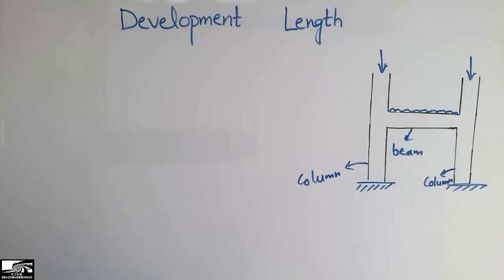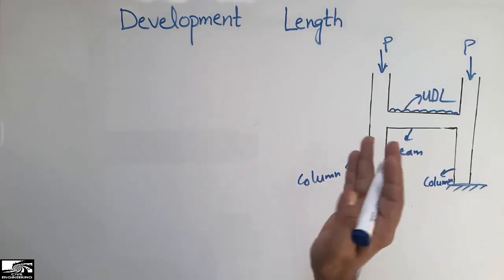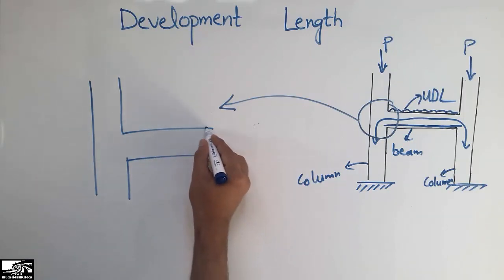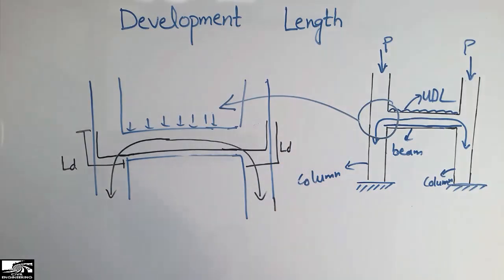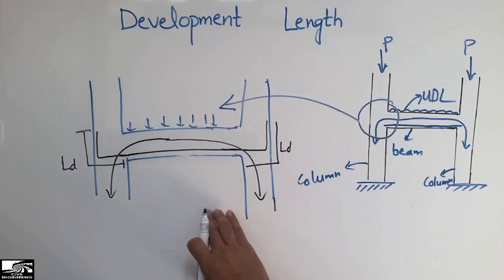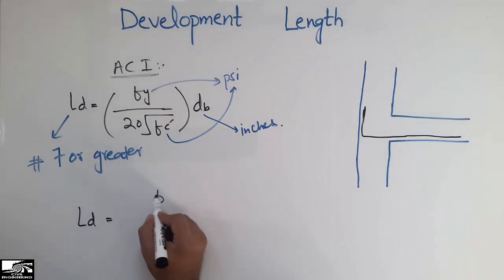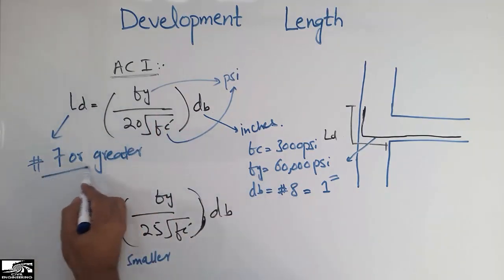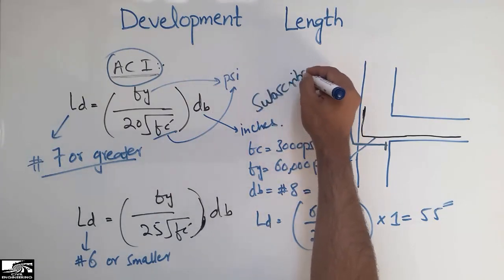What is Development Length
This video shows what is development Length, why we provide development length, and what is the main purpose of development. Development length can be defined as the length of steel bar required to transfer the load from one structural member to another. Bond strength between two different members are always increased by using proper development length. In this lecture Development length equation has been used to find the development length for beam column joint according to the ACI.

Development length